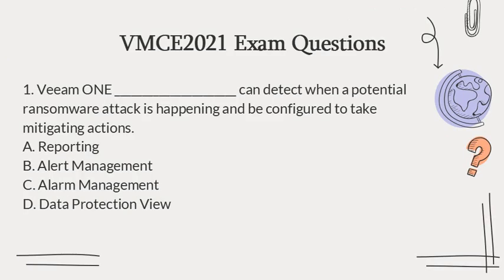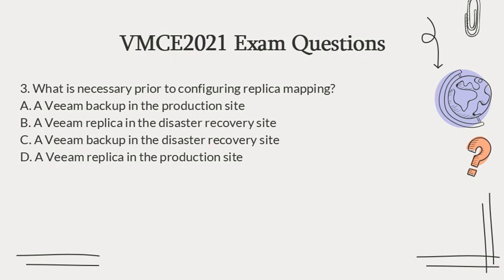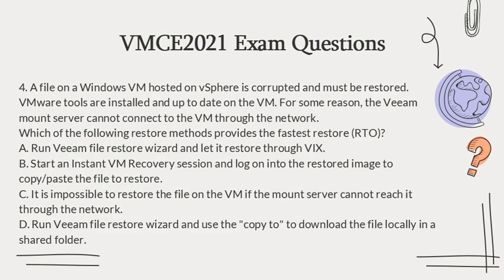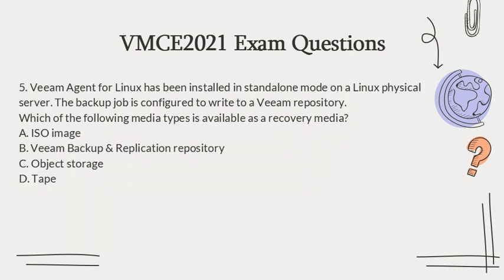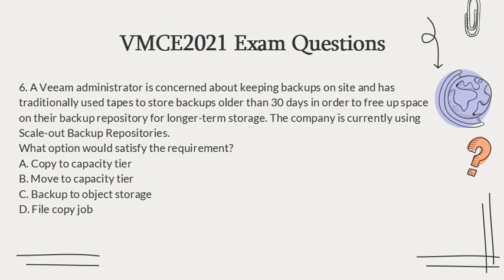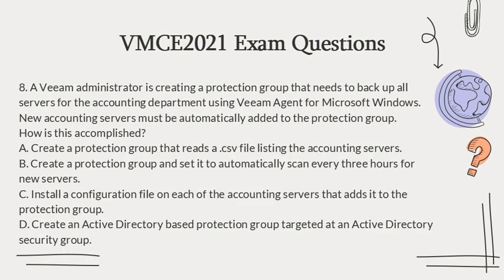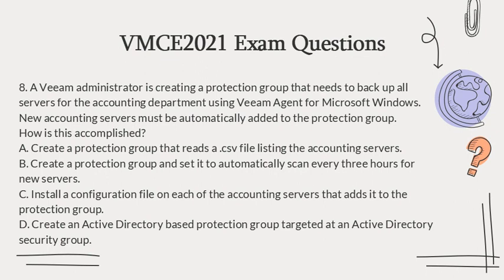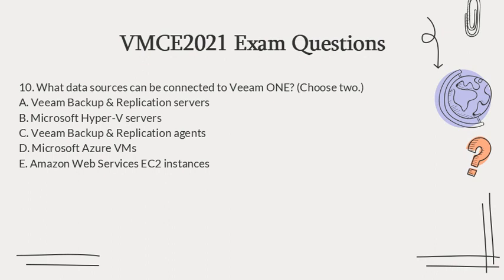Veeam Certified Engineer VMCE2021 Real Questions 2023 To Get Brilliant Success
VMCE2021 exam questions are newly updated to help you pass your exam and become a Veeam Certified Engineer. You can practice part of VMCE2021 exam questions and answers to ensure your first success. The VMCE certification is documented proof that an administrator or engineer has the necessary level of expertise to protect an organization's data with Veeam Availability Suite.